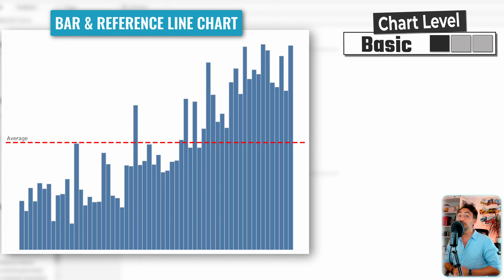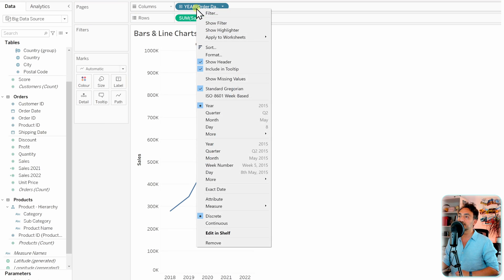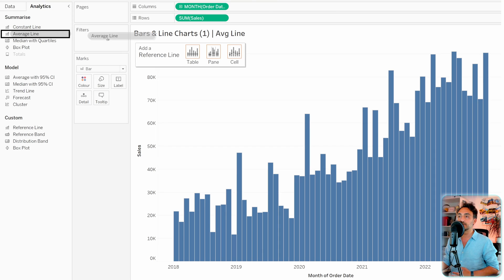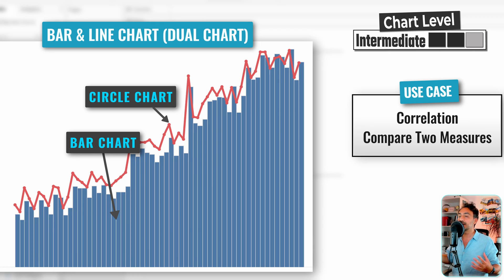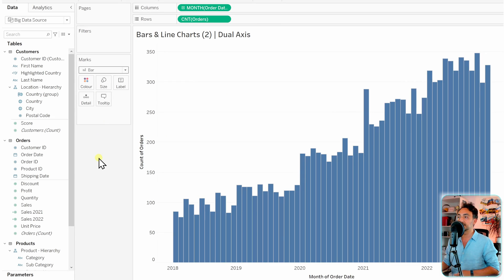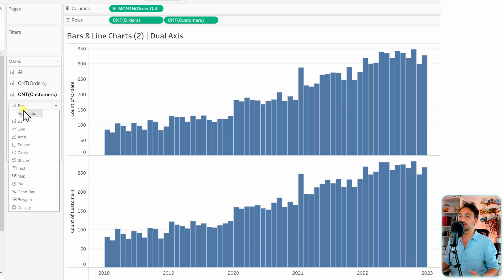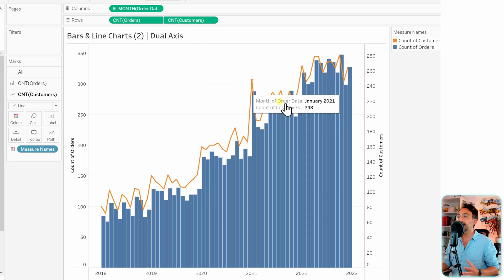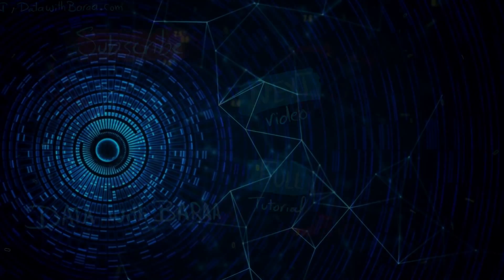How to Create a Combination Charts with Bars & Line Charts in Tableau | Tableau Course #114